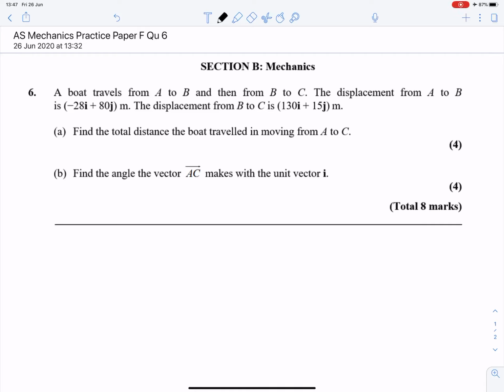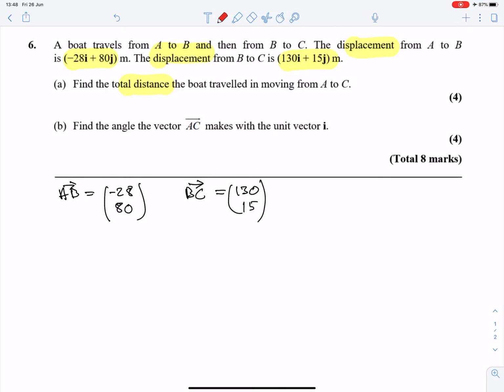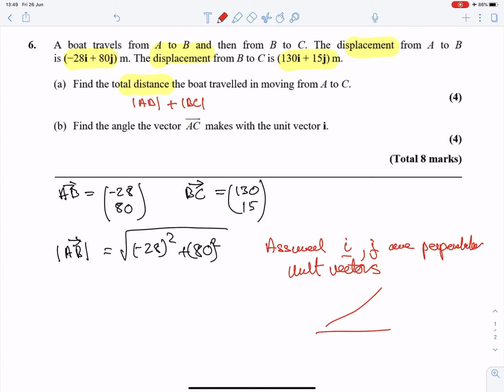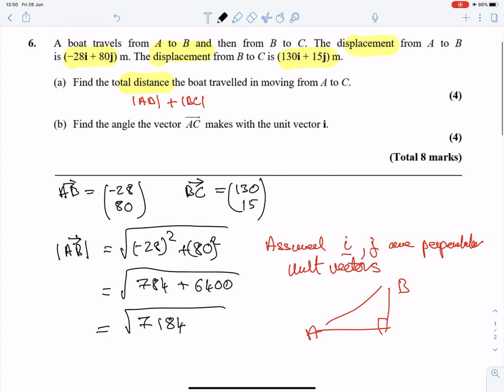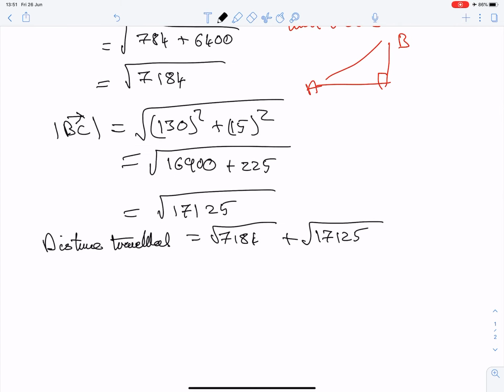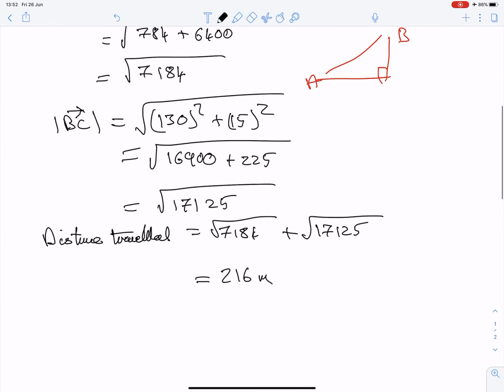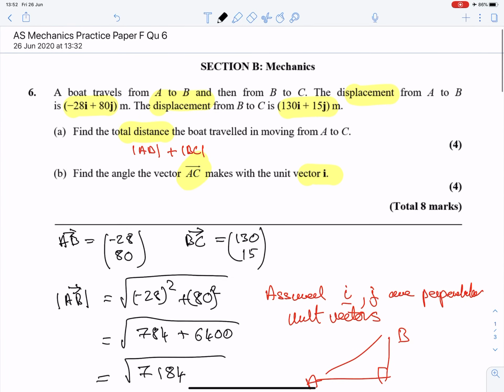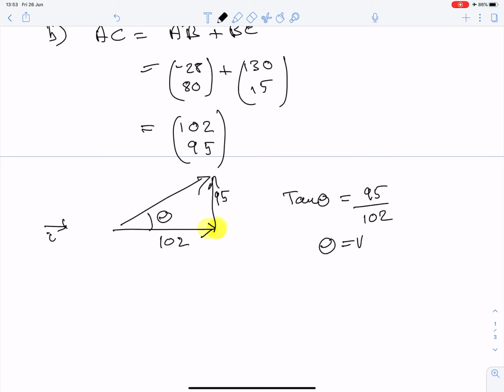AS Mechanics Practice Paper F Qu 6